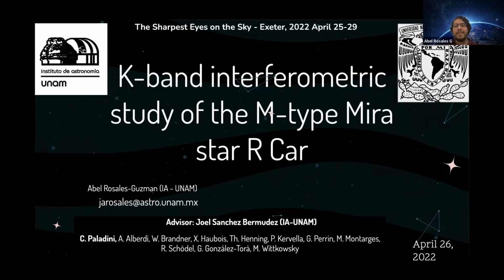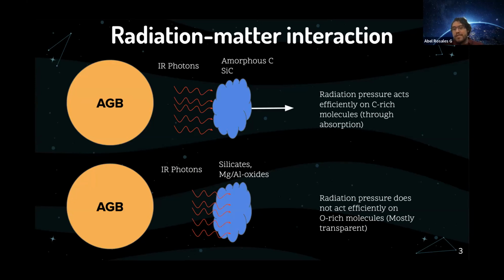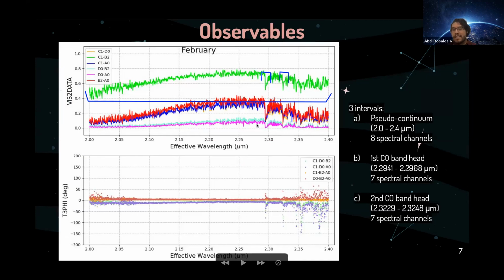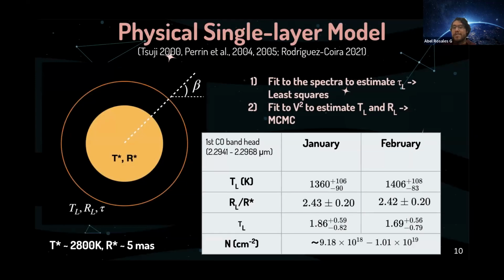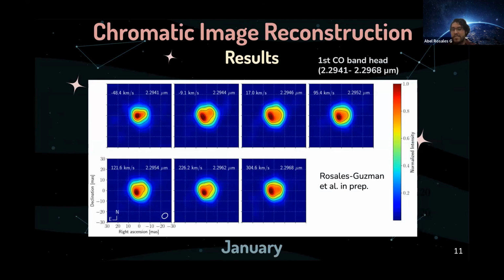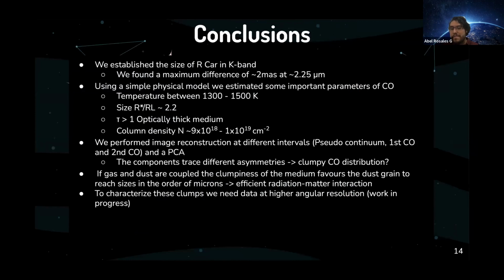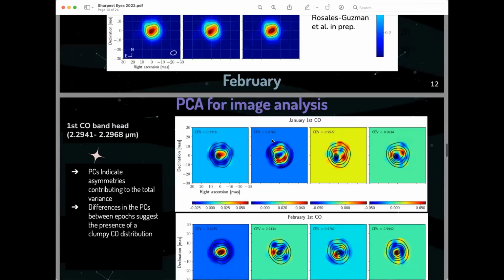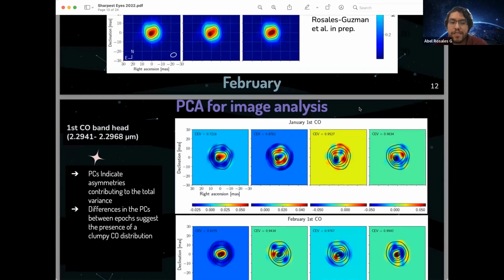Abel Rosales Guzman - K-band interferometric study of the M type Mira star R Car